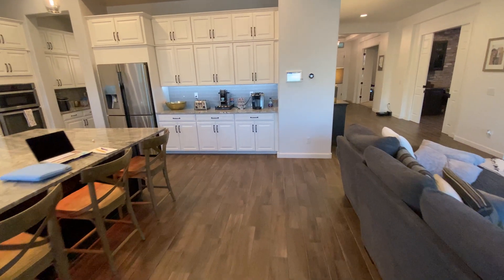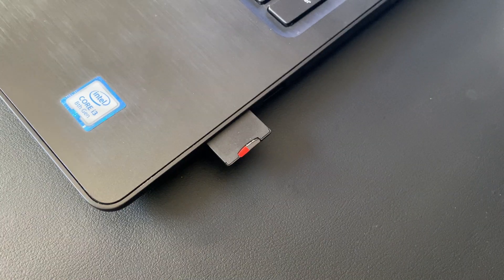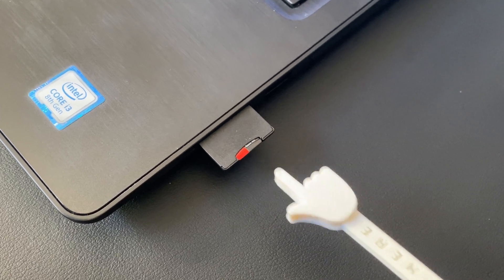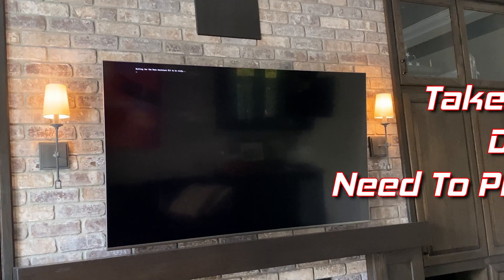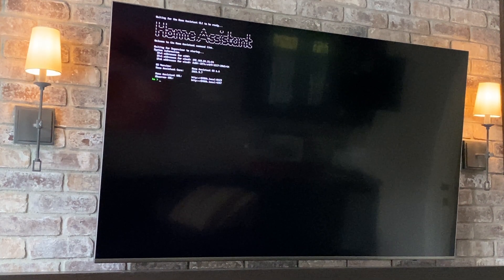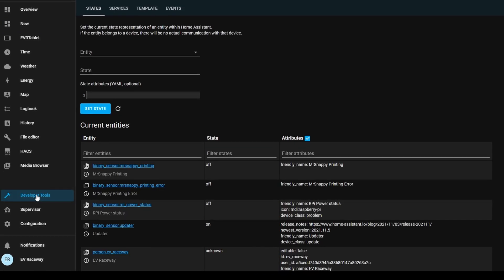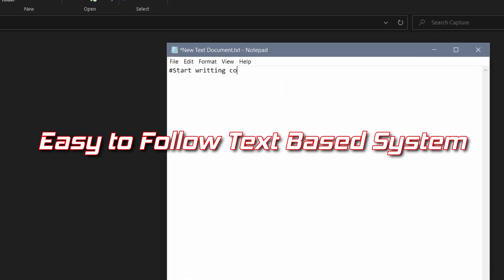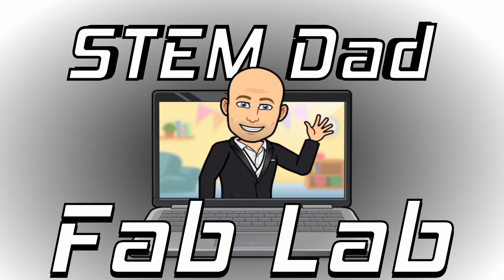Home Assistant Setup With Raspberry Pi 4 - Full Walkthrough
Easy to follow setup and walkthrough of the installation of Home Assistant to a Raspberry Pi Computer.  Home Assistant is a powerful open source (FREE) tool that allows you to integrate MANY different manufacturers into a single smart home hub.  With no recurring costs and an awesome community of DIY Smart Home enthusiasts around the world contributing daily, this is the best tool available in Home Automation today.